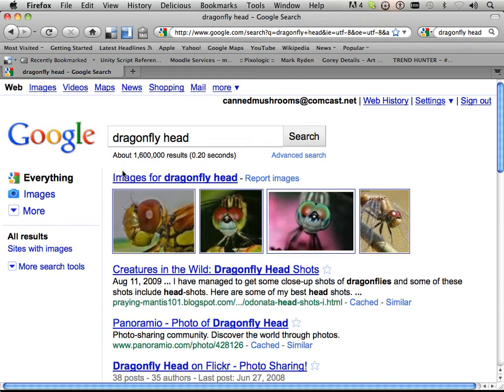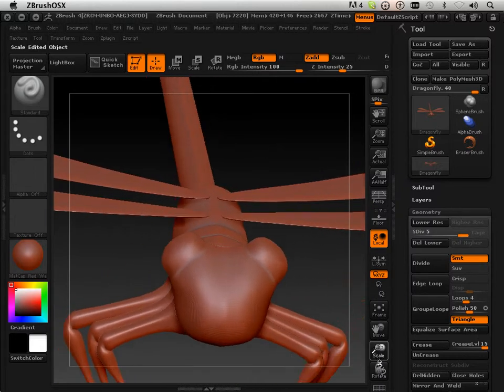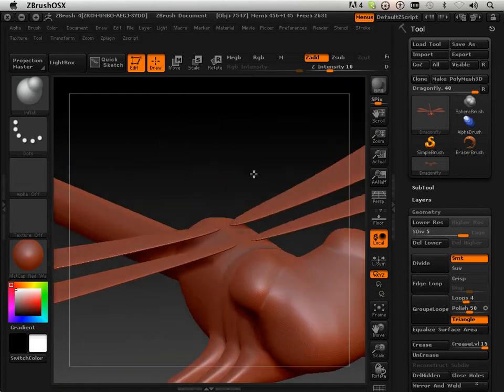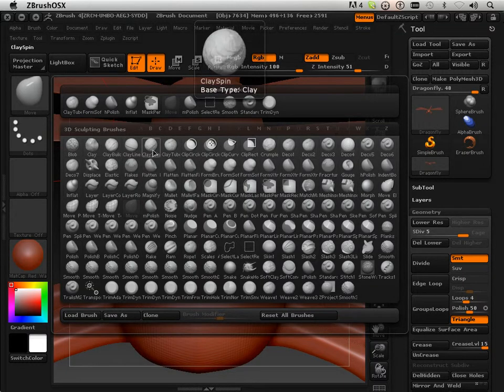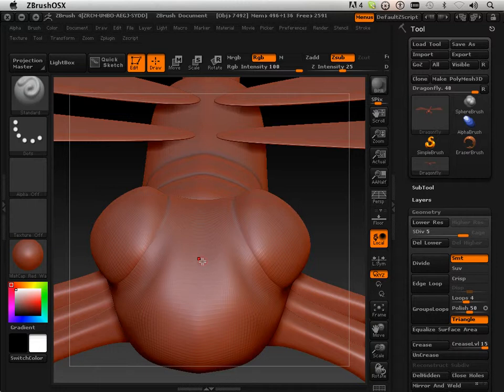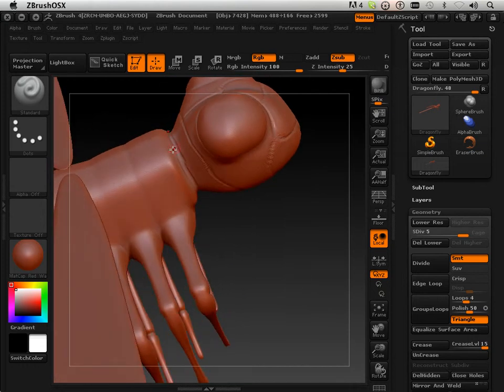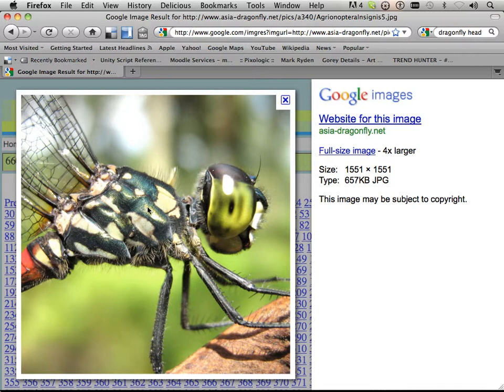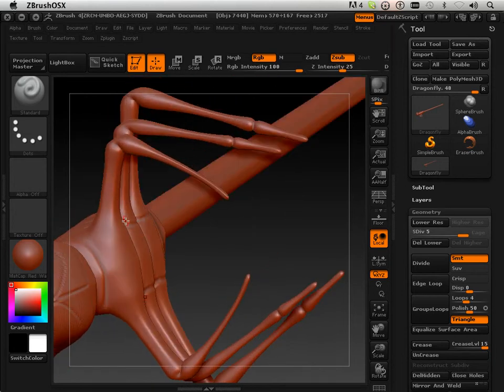1406 Maya 2011 (sculpting).mov